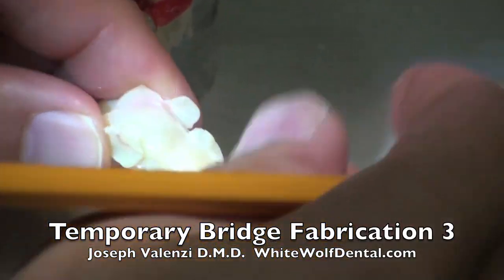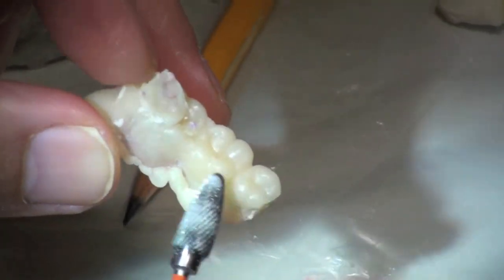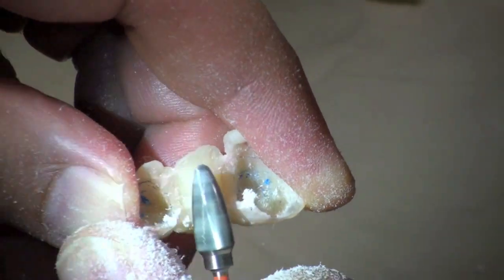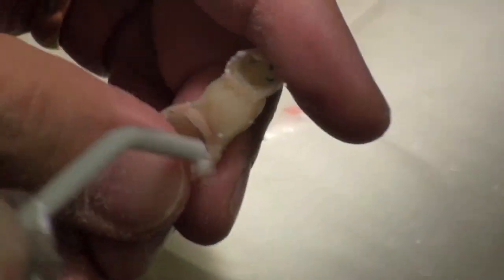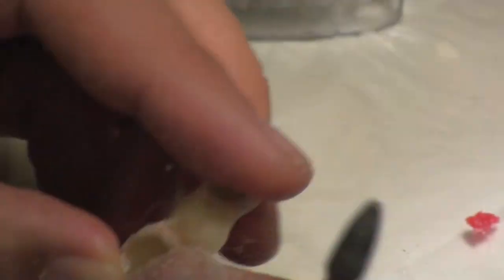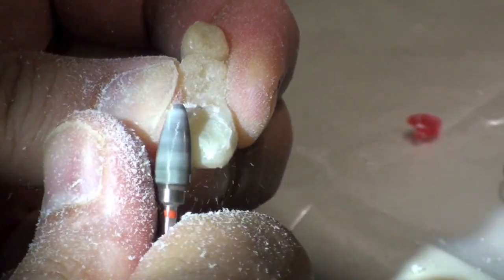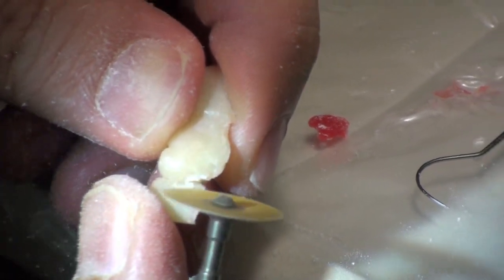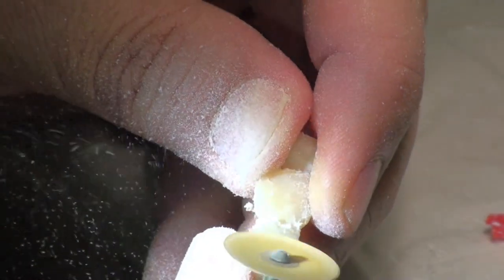Temporary Bridge Fabrication Part 3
Temporary Bridge Fabrication. Properly trimming and fitting your bridge.